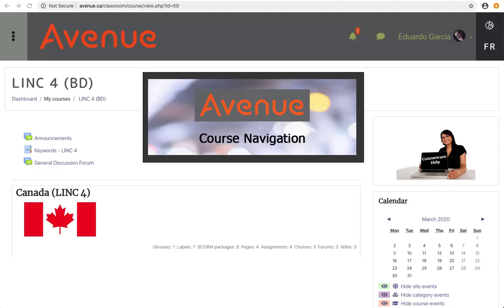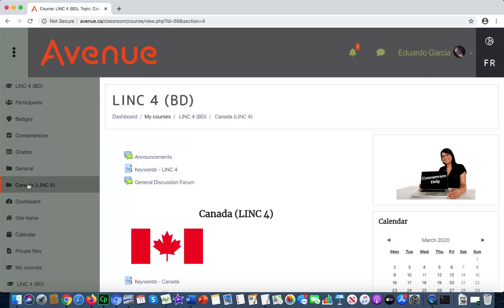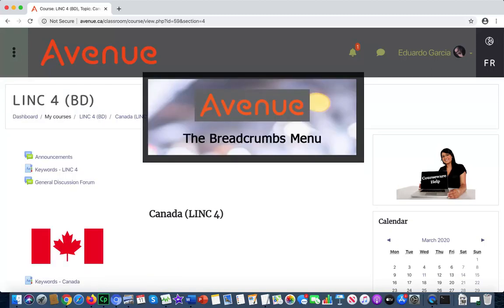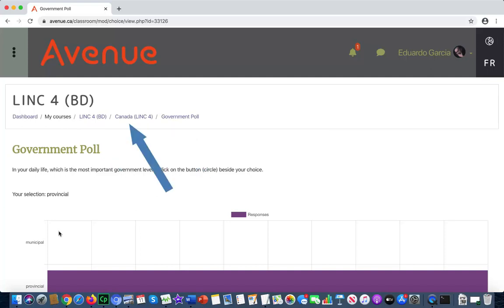Course Navigation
This Moodle tutorial explains how users on the avenue.ca site can navigate a course using breadcrumbs.